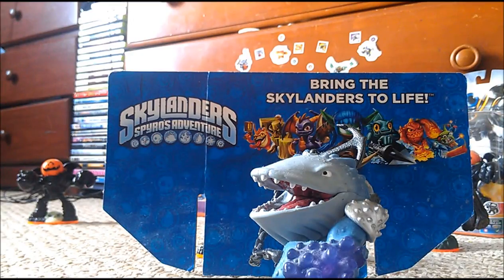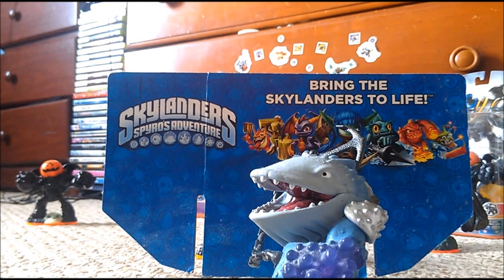Ranking Skylanders Giants (THE BIG ONES) from 8 to 1 Who is the Best of the Best?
. LET ME KNOW YOUR FAVORITE GIANT IN COMMENTS BELOW!

Video from game was done by my lovely wife.  May not be reproduced in any way.